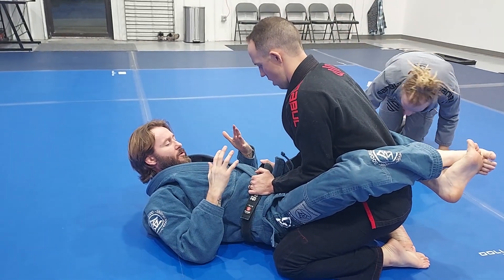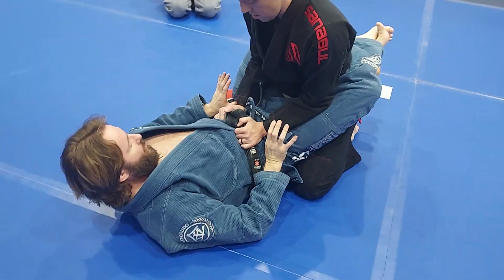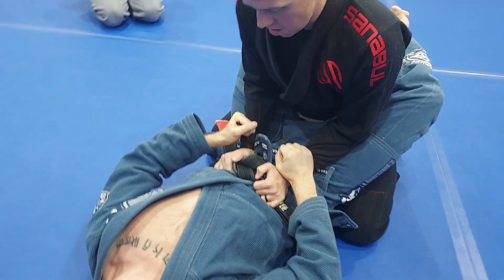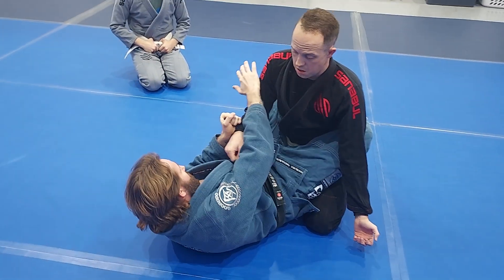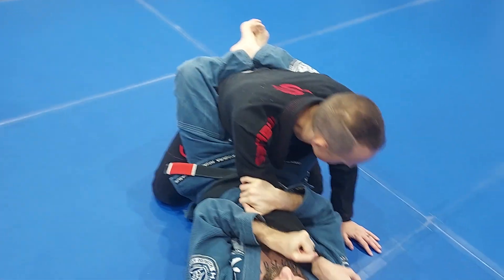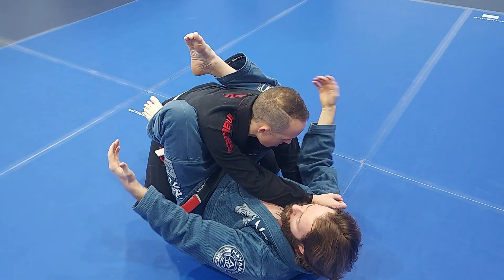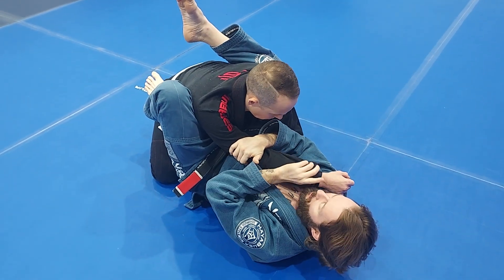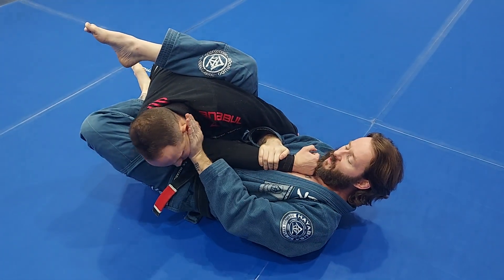Armbar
In this video segment, we're focusing on the setup of an armbar in your opponents closed guard and how to finish it, enjoy!